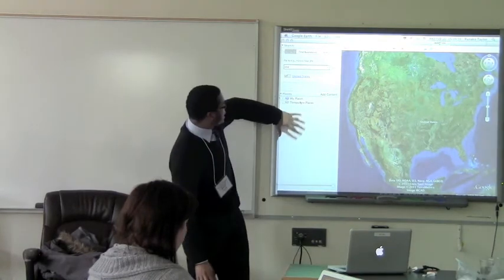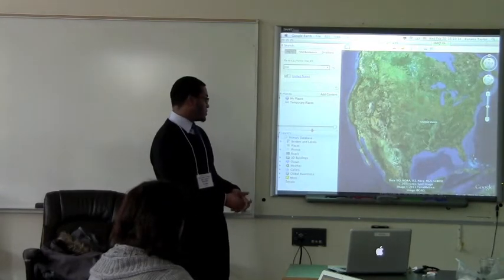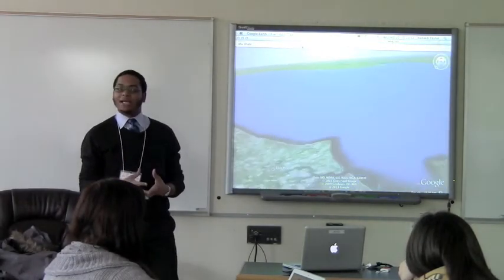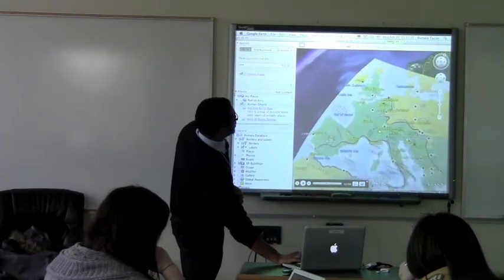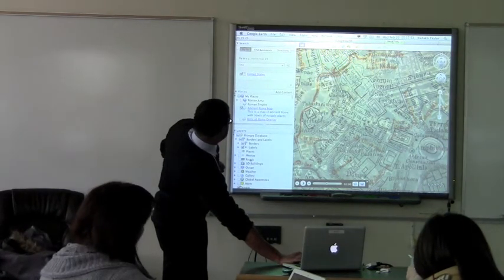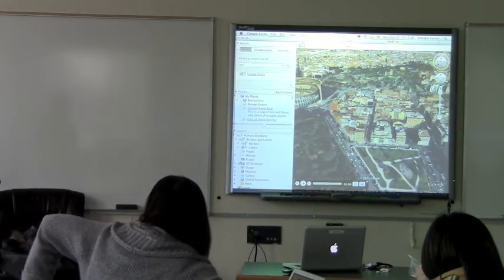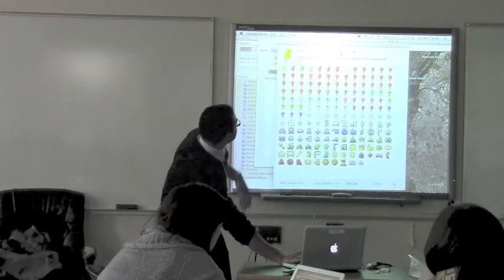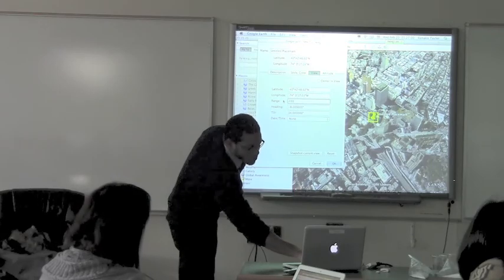Runako Taylor: Google Earth